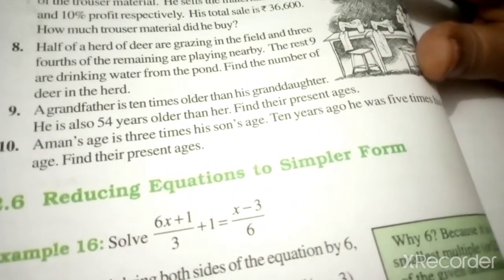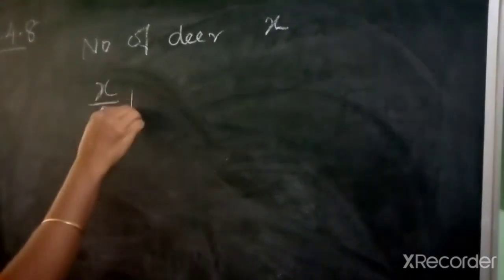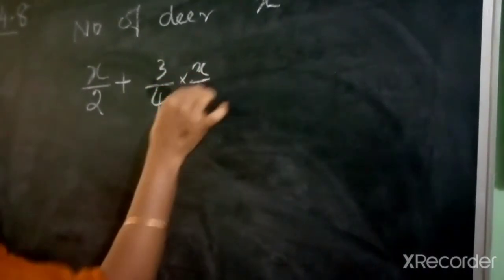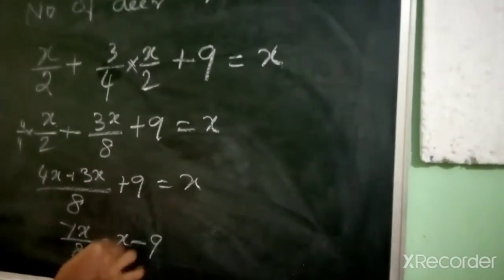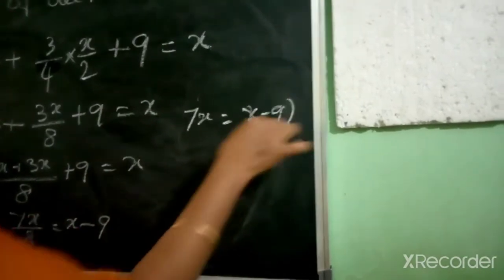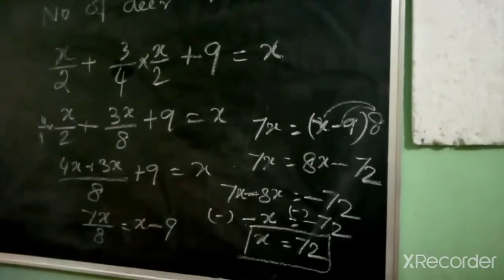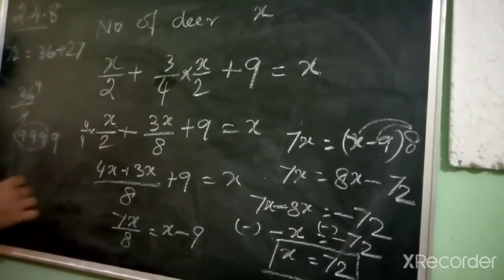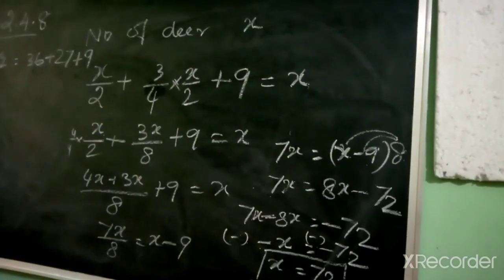Q 8 Ex 2 4 linear equation in one variable class 8 th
Please support to our channel 🙏